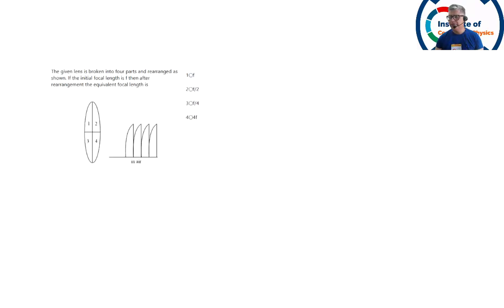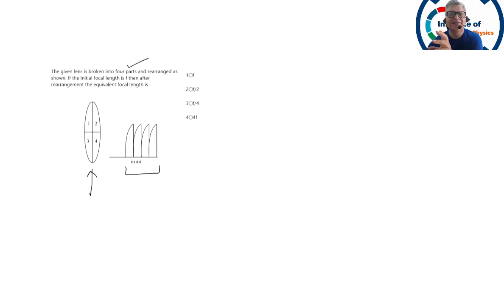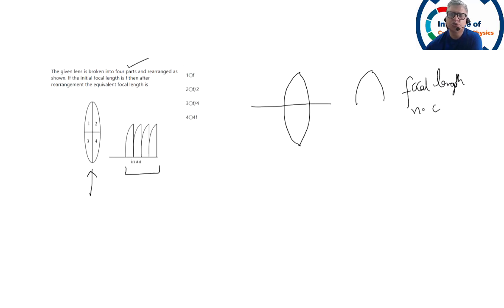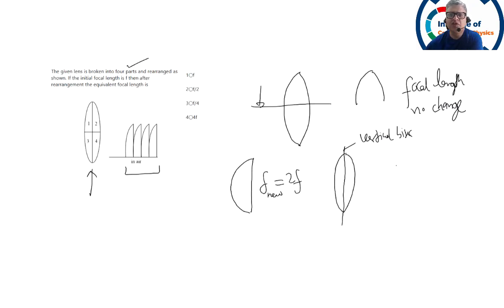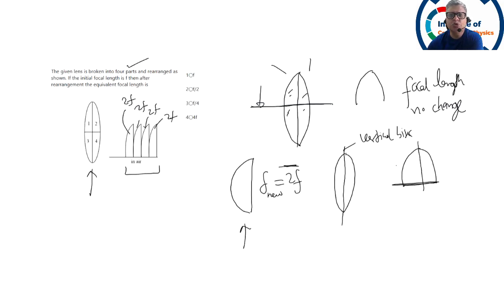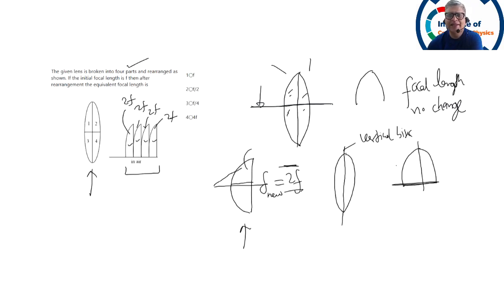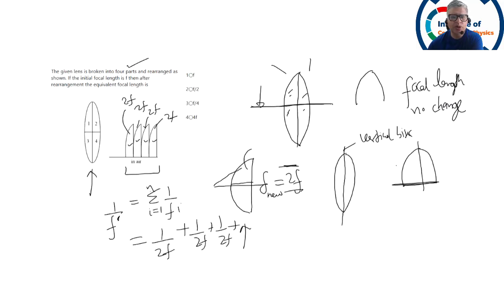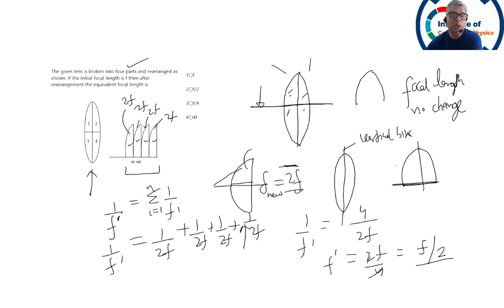Horizontal vs. Vertical Cutting of Lens: Focal Length & Power Explained NEET Physics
The given lens is broken into four parts and rearranged as shown. If the initial focal length is f then after rearrangement the equivalent focal length is

f
f/2
f/4
4f

 Title: Cutting a Lens into 4 Parts: What Happens to Focal Length? | Ray Optics Conceptual Problem Description:
In this video, we decode a classic and frequently asked conceptual problem in Ray Optics: What happens to the focal length and brightness when a biconvex lens is cut into four equal parts and rearranged?
Many students get confused between the effects of horizontal and vertical cuts. This lecture breaks down the physics behind lens segmentation using the Lens Maker’s Formula and logical deduction, ensuring you never face difficulty with these types of questions again.
In this lecture, you will learn: Horizontal Bisection: Why cutting a lens along its principal axis reduces image intensity (brightness) but leaves the focal length (f) completely unchanged.

Vertical Bisection: How splitting a lens vertically transforms a biconvex lens into a plano-convex lens, effectively doubling its focal length to f.

The Combination Logic: How to calculate the equivalent focal length when these four distinct parts are placed in contact. We derive why the final focal length becomes f/2 using the power summation principle P{eq} = P1 + P2 + P3 + P4 ).

Key Takeaway:
Understanding the difference between how aperture size affects brightness and how curvature affects focal length is crucial for solving high-level optics problems in NEET and JEE.

  Topics Covered:

Biconvex vs. Plano-Convex Lenses
Impact of Cutting on Intensity vs. Power
Equivalent Focal Length of Lenses in Contact Lens
Combination Formula
Master the concepts of Ray Optics and clear your doubts instantly.